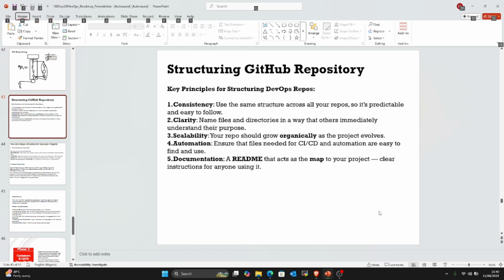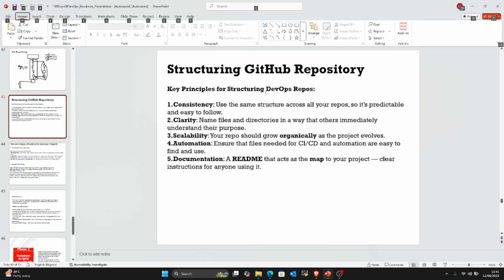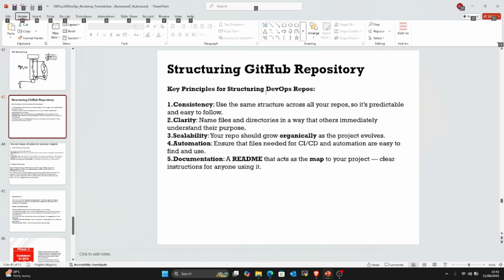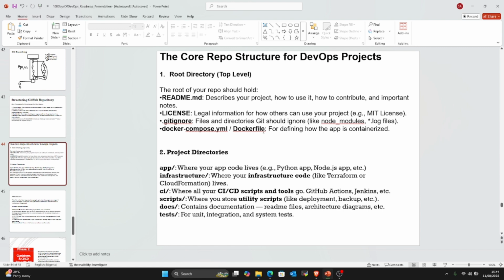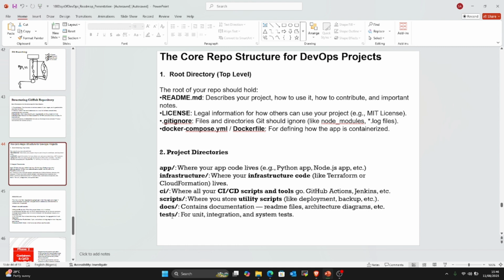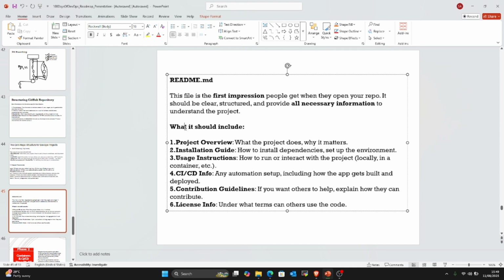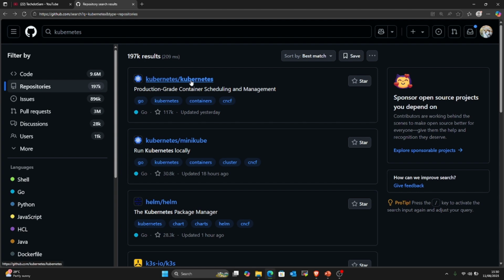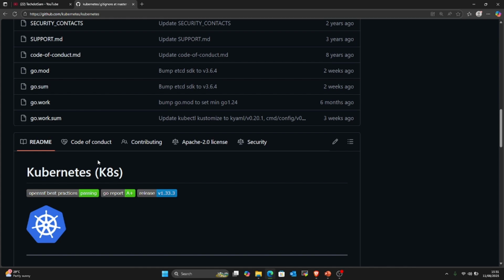Day 18 | Structuring Your DevOps Repo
In today’s video, we’ll dive deep into the art of structuring a DevOps repo the right way! Whether you're working on a solo project or collaborating with a team, how you organize your repo can make all the difference in productivity, clarity, and automation.

Why repo structure matters: Learn why it’s crucial to have a well-organized project that scales with your team and automation tools.

How to organize your project: We’ll break down the best practices for structuring your code, tests, documentation, CI/CD configurations, and infrastructure.

Setting up a proper README.md: Create a professional readme that makes your project easy to understand for others (and your future self).

Using .gitignore effectively: Keep your project clean by ignoring unnecessary files that don’t need to be version-controlled.

Incorporating CI/CD tools: Learn how to add your GitHub Actions and Terraform files into the repo so everything is automated and ready to scale.

Having a properly structured repo helps:

Improve collaboration: Make it easy for team members to find what they need and contribute seamlessly.

Automate processes: Integrating tools like GitHub Actions or Jenkins in the right places ensures your pipeline runs without a hitch.

Scalability: As your project grows, a clean and scalable repo structure allows you to add new features, infrastructure, and tools without chaos.